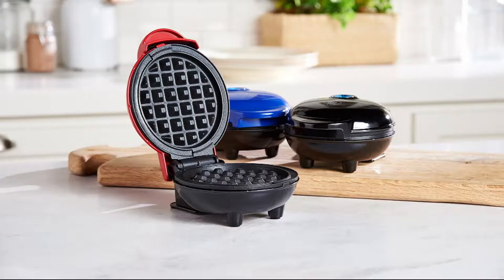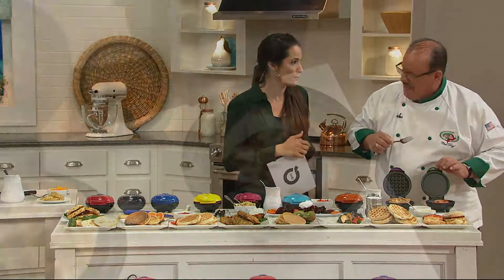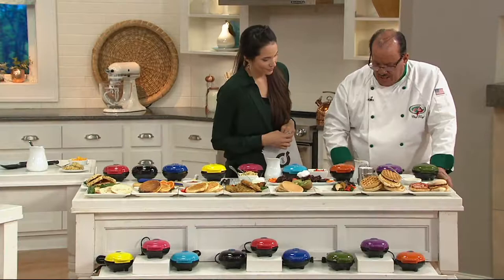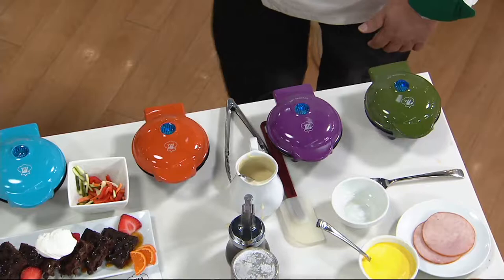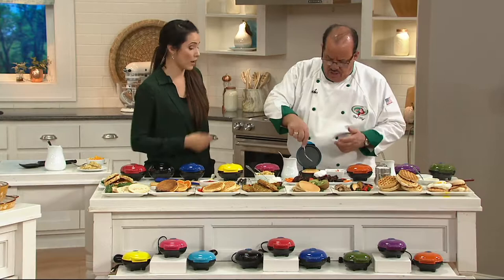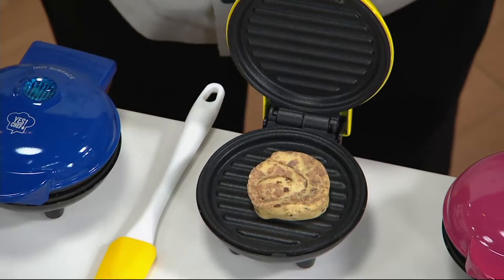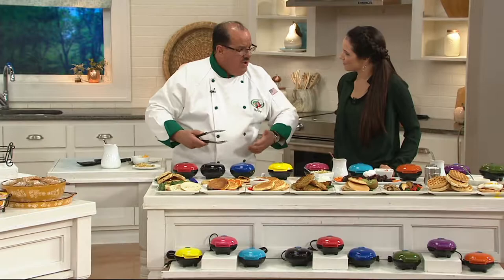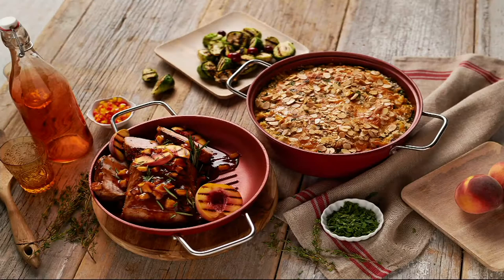Yes Chef! Set of 3 Grill, Griddle & Waffle Mini Makers on QVC